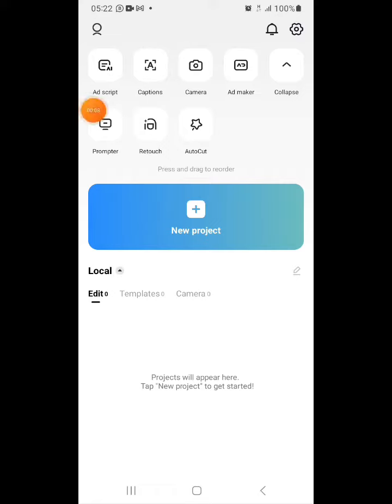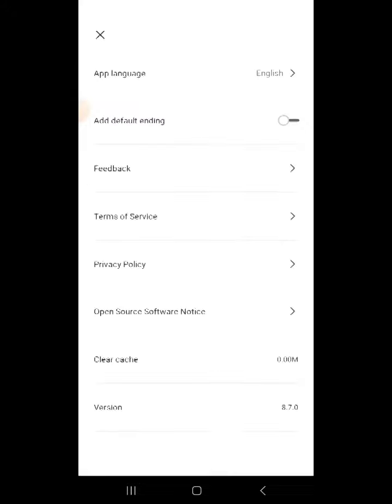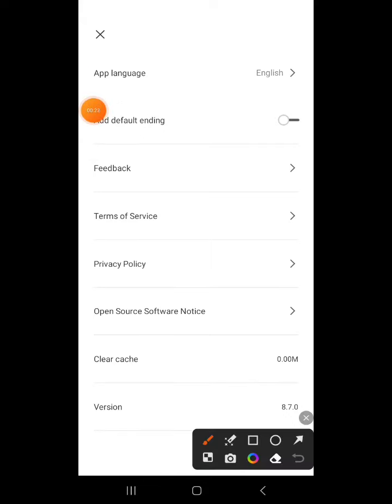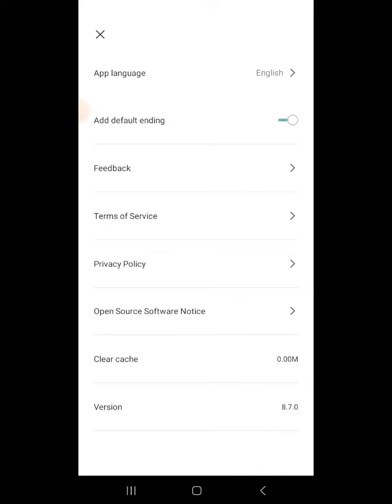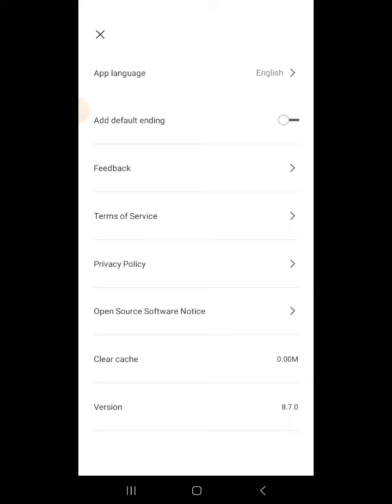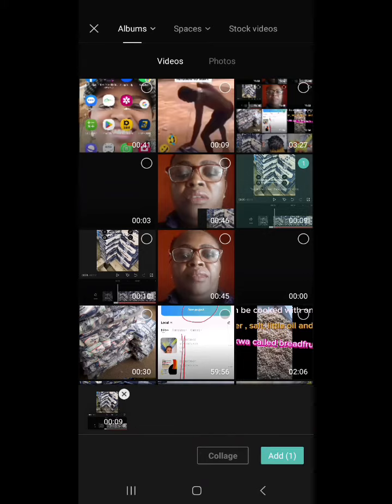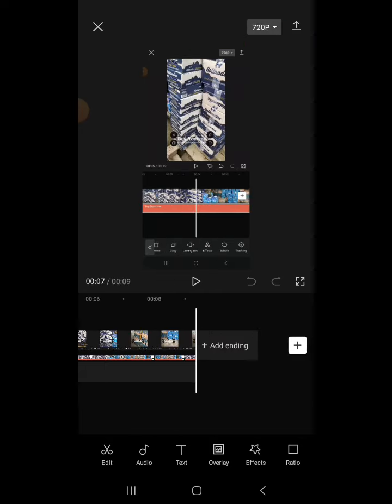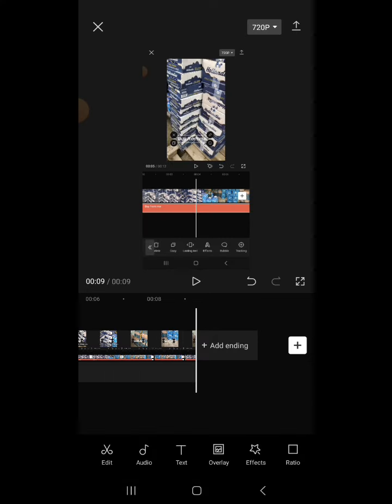Remove watermark in capcut: A Step-by-Step Guide"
@ninaejimof unleashed helpful video tutorial, we'll guide you through the simple process of removing watermarks from your videos using the popular editing app, CapCut. Say goodbye to distracting watermarks and make your content truly yours! Follow along as we demonstrate each step, from importing your video to applying the necessary edits, and finally, exporting your watermark-free masterpiece. Whether you're a beginner or an experienced editor, this tutorial is designed to make the process smooth and hassle-free. Unleash your creativity and enhance your videos by watching our CapCut watermark removal tutorial now